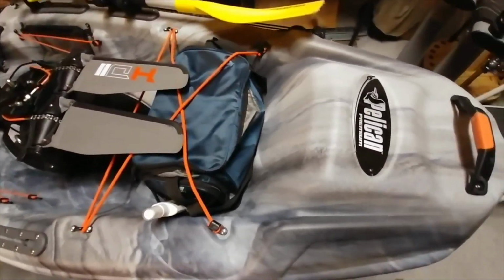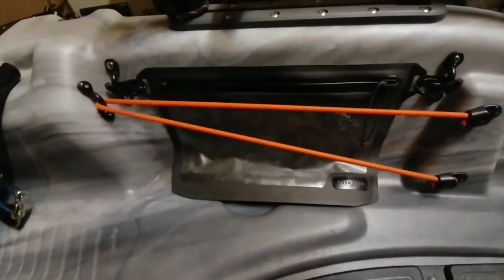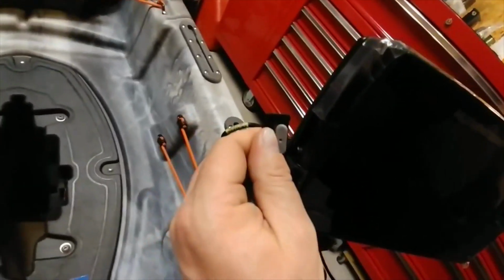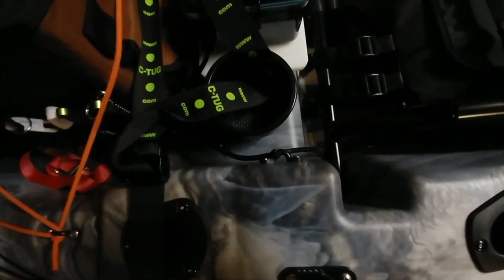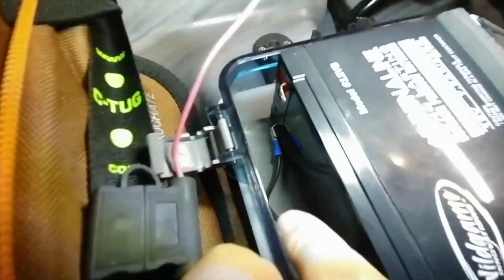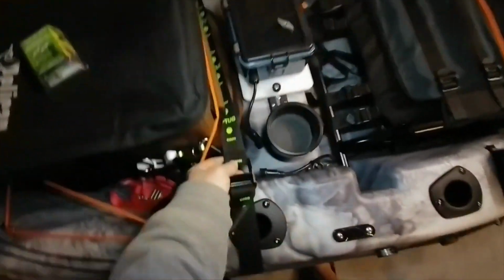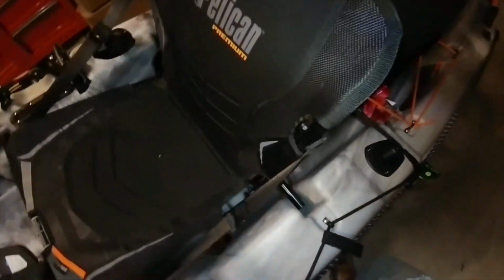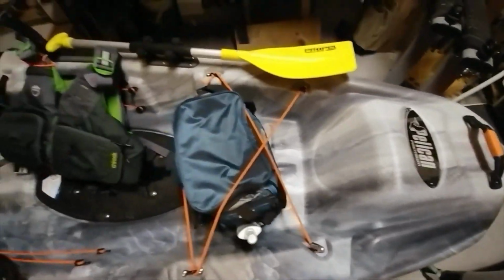Pelican Catch 110 Hydrive *HYDRYVE II* (110HD) | Pelican Pedal Kayak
Overview of my Pelican Catch 110HD pedal kayak.
Parts/accessories I used & mentioned in this video (amazon associates links)

Scotty ball mount
Scotty Gear Head
Scotty Transducer Mount
C Tug kayak cart
Nite Ize RunOff Pocket (phone bag/pouch)
Pelican Exocrate
YakGear Crate
Cutting boards used for mounts
2 Pin pigtail connectors IP65
Cable glands